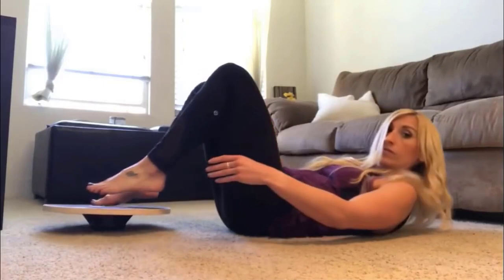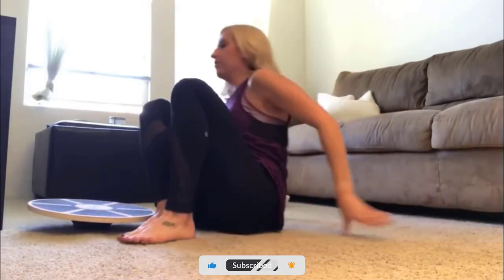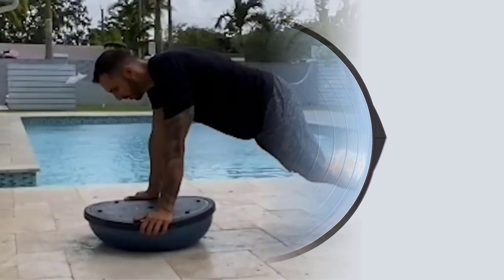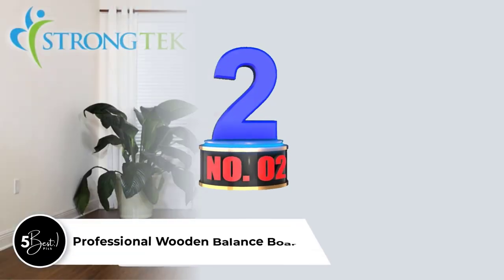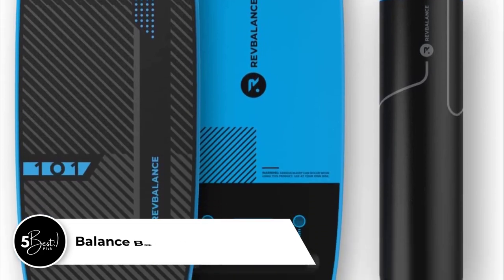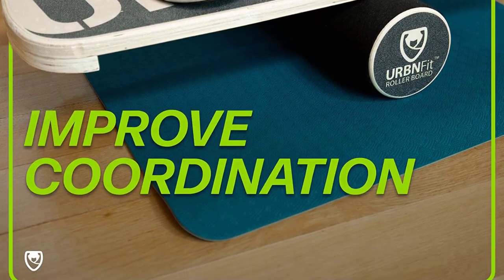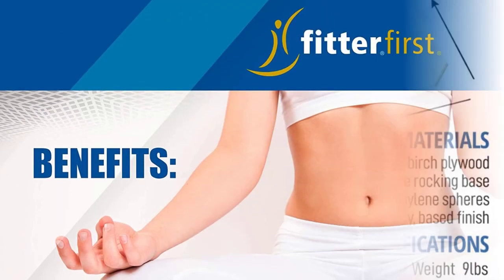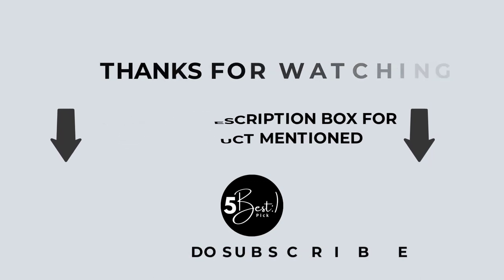Top 5 Best Balance Board 2023 | Buying Guide | Review Hungry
Top 5 Best Balance Boards
Are you looking for the Best Balance Board in 2023 ???
✅ Bosu Balance Trainer
✅ Professional Wooden Balance Board
✅ Balance Board Sports Trainer
✅ Wooden Balance Board
✅ Professional Rocker Board

If you are, your search stops here because we've got you covered. If you don't have time for the details, here are the Top 5 Best Balance Boards | Best Buying Guide  in this video.

Top 5 Best Balance Boards | Best Buying Guide

Knowing where to draw the line between ordering too much gym equipment and needing more for home use might be difficult. We wager that your Amazon cart is stocked with exercise gear for the home gym you have yet to order. You likely have dumbbells on hand, but did you also include a core stabilizing balance board?

✅1 - Bosu Balance Trainer
Combines elements of cardio, strength, and flexibility into unique and highly effective workouts; Forces you to maintain your centre of gravity while performing any exercise

✅2 - Professional Wooden Balance Board
✓ IMPROVE STRENGTH AND CONDITIONING: Our wooden rocker board is designed to stimulate your core and improve agility, reaction time, and stamina. This low-impact exercise board is great for all.

✅3 - Balance Board Sports Trainer
ALL AROUND TRAINING: Use it just for fun, use it for hardcore workouts, use it for tricks, or use it while watching TV. The 101 v2 can be used just about any way you can imagine, and we provide you with all of the inspiration you need with the included digital guide.

✅4 - Wooden Balance Board
DYNAMIC WORKOUT - The URBNFit balance boards for adults and kids are not only a fun way to help improve balance, body control, agility, and strength, but also engage all muscle groups.

✅5 - Professional Rocker Board
Balance rocker boards are an effective way to improve balance, coordination, strength and flexibility throughout the body, especially in the core, legs, knees and ankles. Ideal for seniors or those with vestibular disorders, the 20” Rocker Board is designed to improve mobility and user confidence. Constructed with durable Baltic birch plywood, the board provides a stable, single-plane stance that is perfect for all ability levels. Balance boards and rocker boards are often used to rehabilitate injuries and strengthen muscles and ligaments throughout the core and lower body.